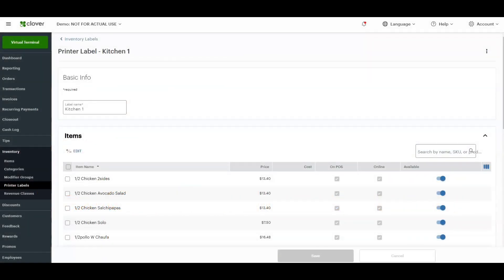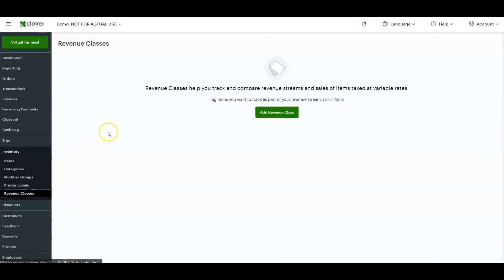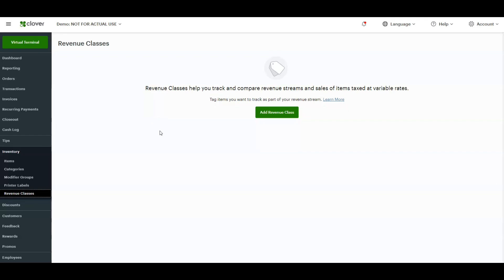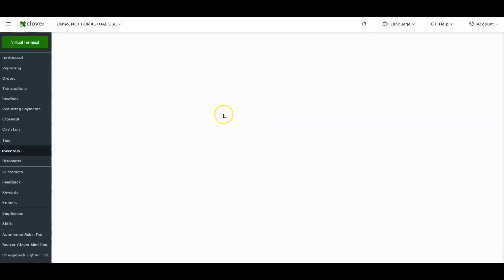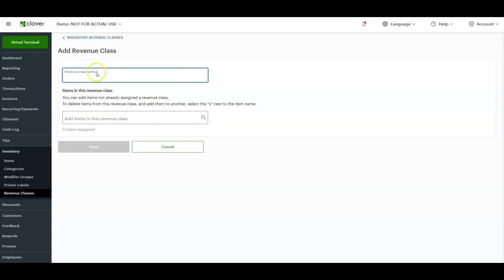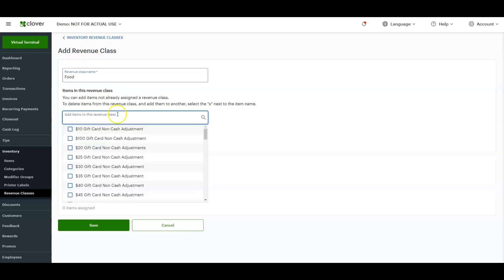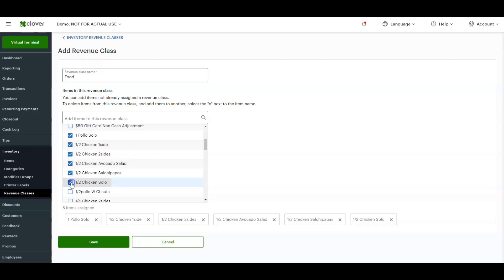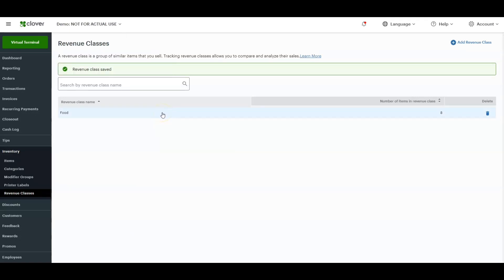Clover POS - How to set up revenue classes on Clover Dashboard